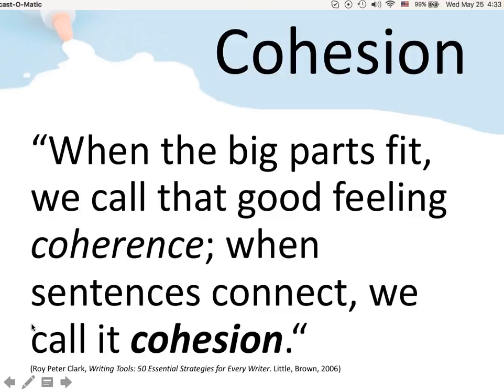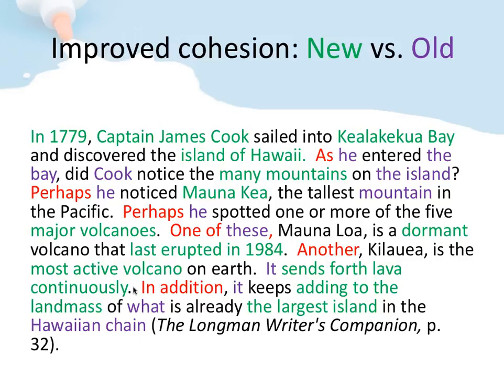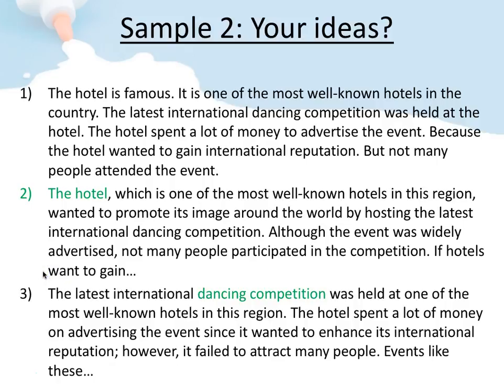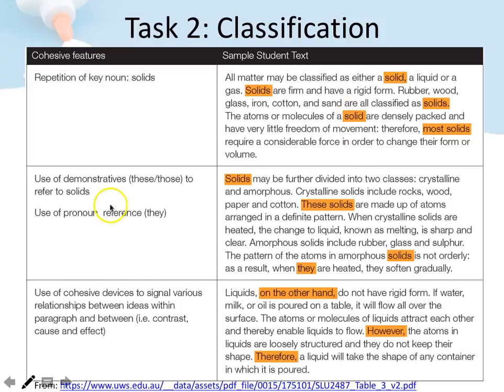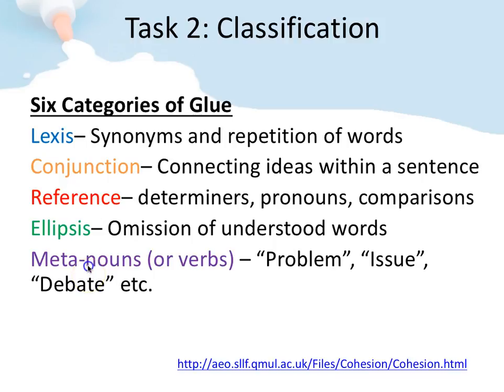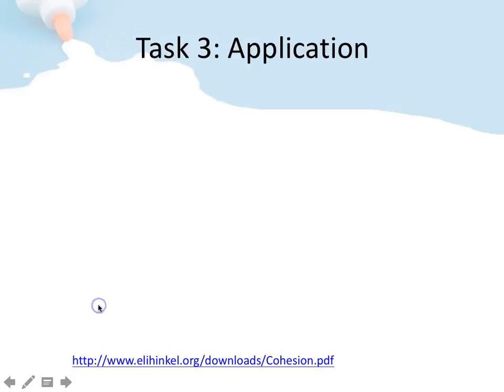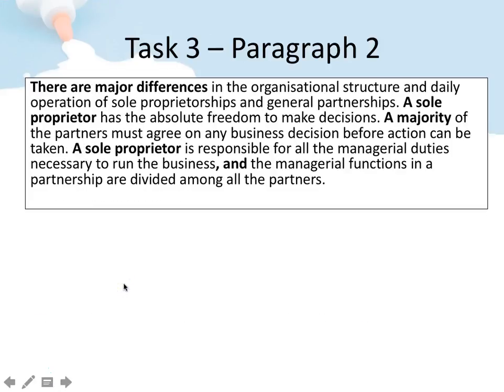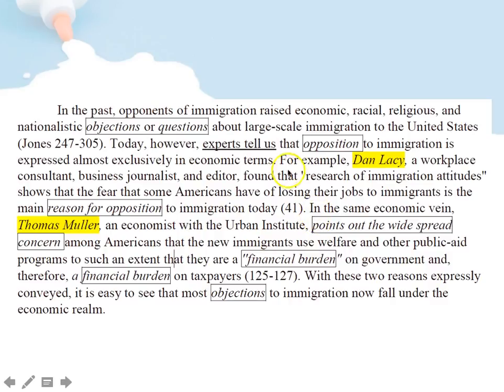Synthesis and Cohesion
Using cohesive elements to improve your writing. Worksheet resource: goo.gl/NQaGuj